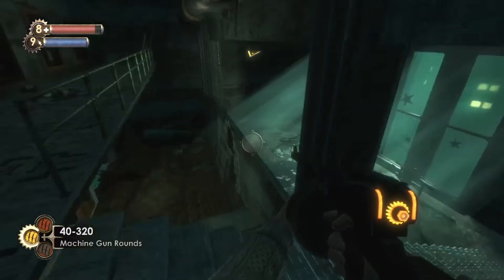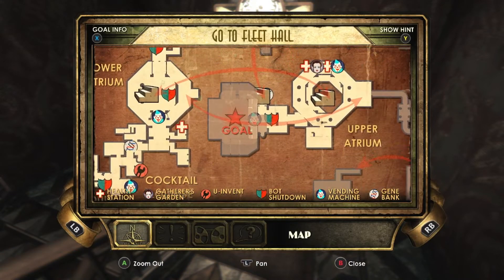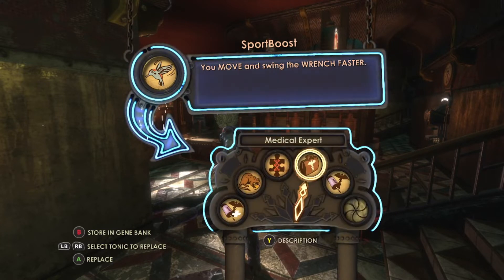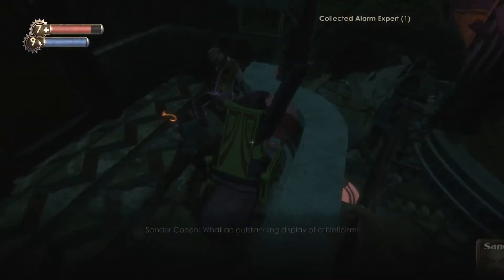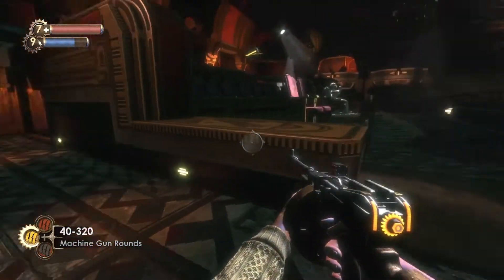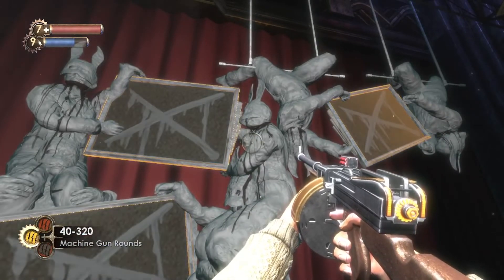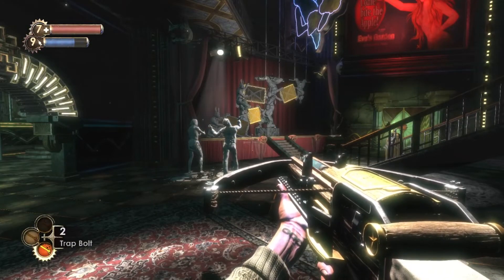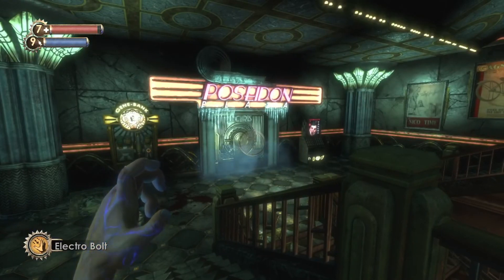BioShock Remastered Ep 17 Fitzpatrick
In this video I find Fitzpatrick and find out what Cohen wants me to do